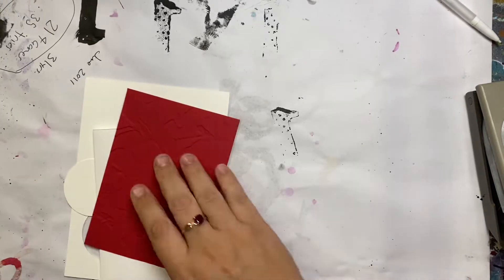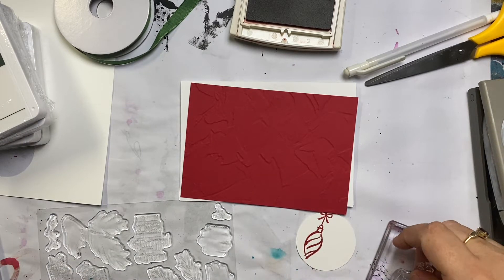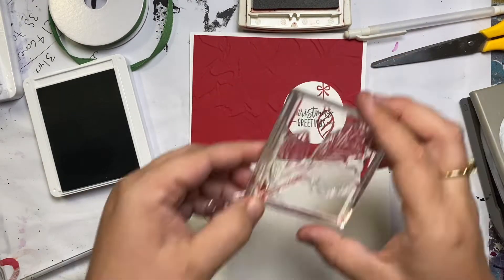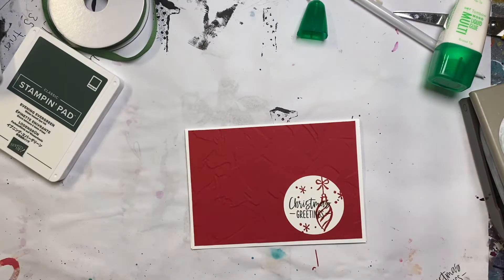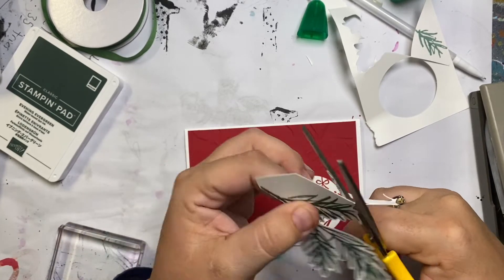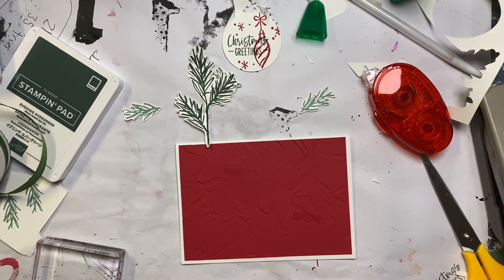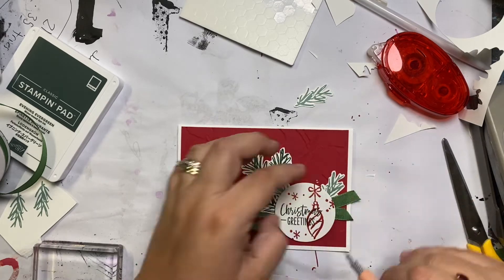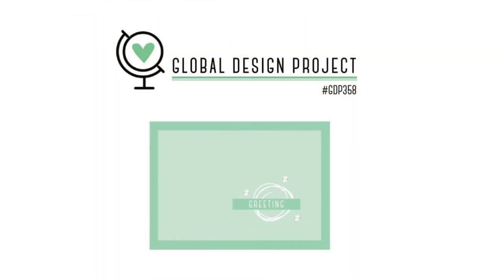First Christmas Card of the Season *lol*